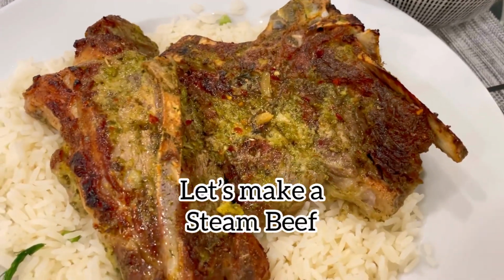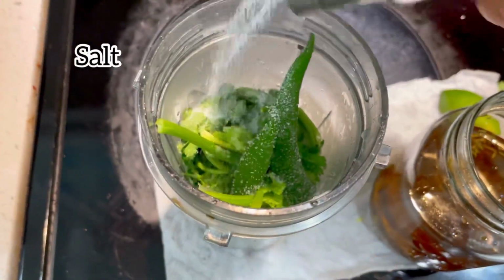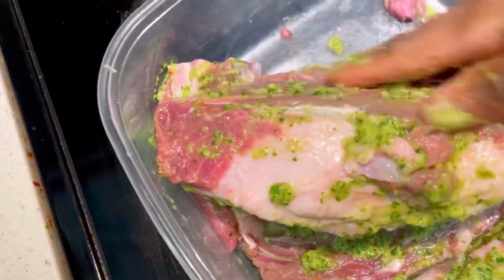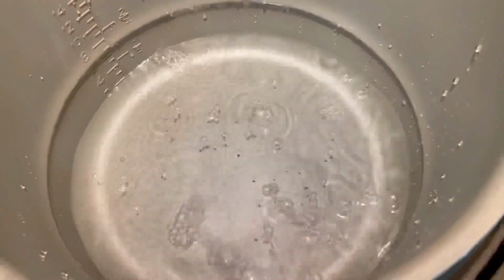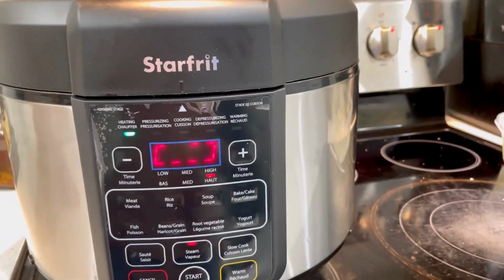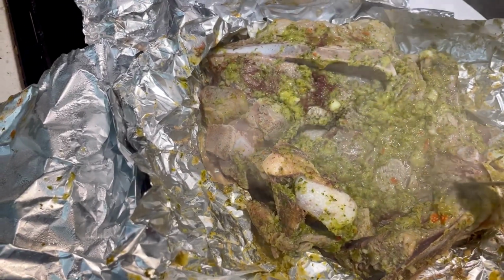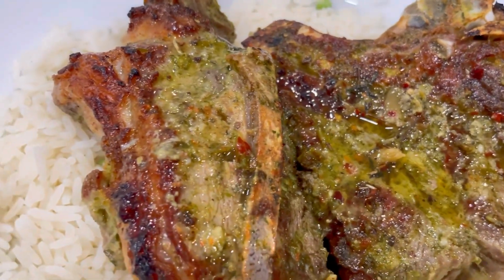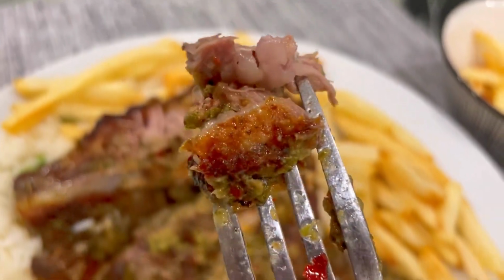Beef Recipe you have not yet tried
A steam beef recipe that is so delicious and easy to make. Beef or Lamb can be use to make this simple delicious recipe. How to roast your Beef or Lamb in the pressure cooker recipe.

Elsutra's kitchen plus is where delectable recipes happens and more. Am a food caterer and a Canadian certified food handler who is specialized in recipes across the world and is obsessed with spicies and twisting recipes. Am a foodie to founder of elsutra's kitchen and kilishi spicy in Toronto Canada.

if you are in the US or Canada you can purchance my talk of town Kilishi (beef jerky. Kilishi is an African sstyle beef jerky that is so juic, so yummy, and so spicy. order

This channel is also featuring some family vocation, vocation destination across Canada and everywhere our journey took us.
It is also, possible to see me discussing about entreprenuership, how to start fod business from home and monitaze it. what you need to start food business and how you can retail your food.
Air fryer

Fries baskets 4

fries baskets 8

Coffee maker

press coffee maker

Ninja blender 3 in 1

Instant pot 6Qrt

instant pot 8 Qrt

Honibe Complete Kids Multivitamin Gummies

Honibe complete adults multivitamins Gummies

Immunity Boosting Gummy Adults

Immunity boosting gummy kids

a href=" Stock Videos by Videezy!/a